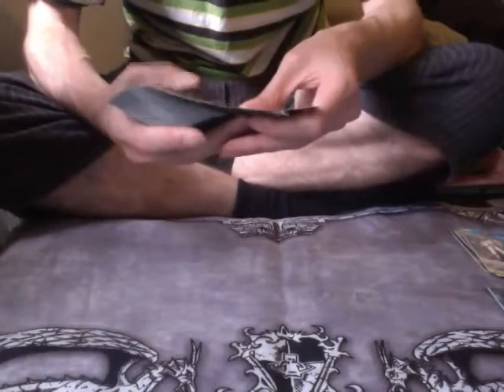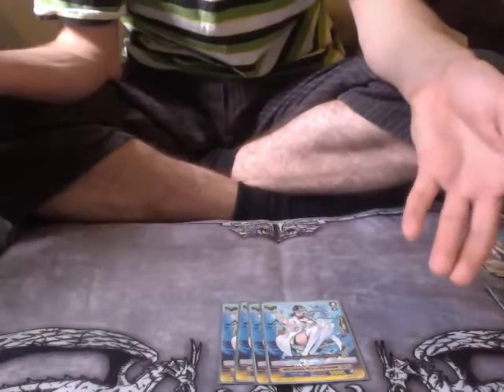aqua force deck profile